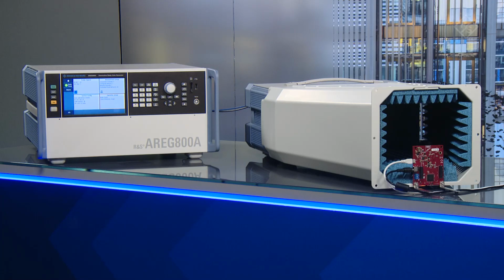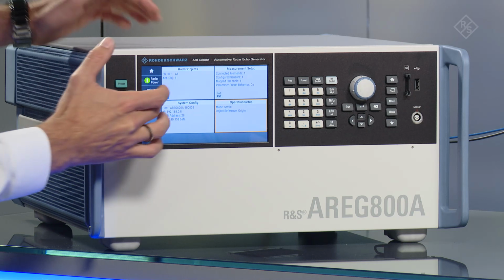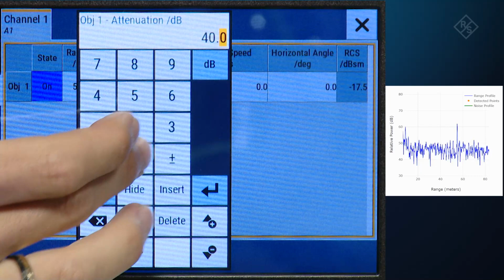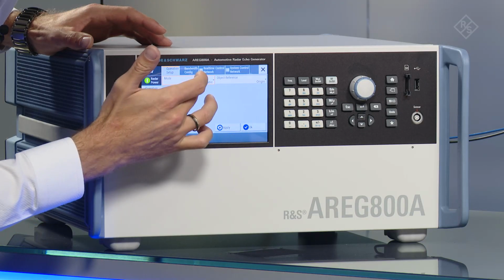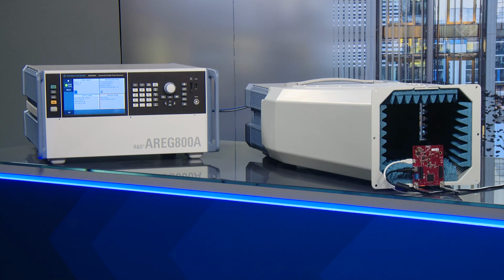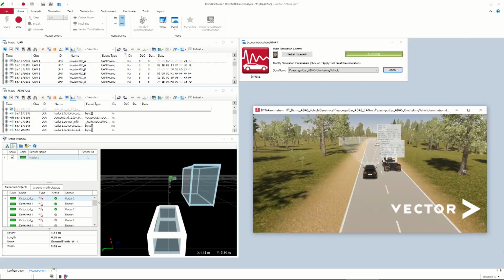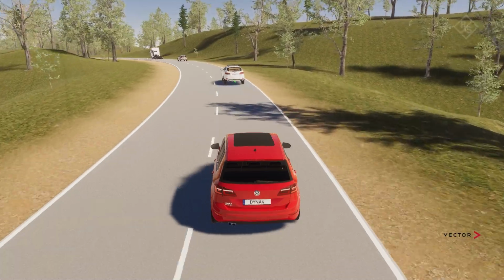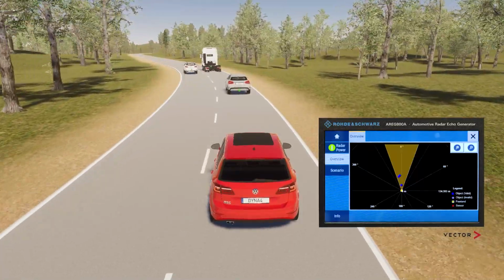Application video: Automotive radar object simulation with the AREG800A and QAT100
Watch the output of our radar test system in different use cases. This video shows the RTS in stand-alone operation, remote control via ethernet and a basic HiL setup. Changes in object distance, size, velocity and azimuthal angle are demonstrated in real-time.